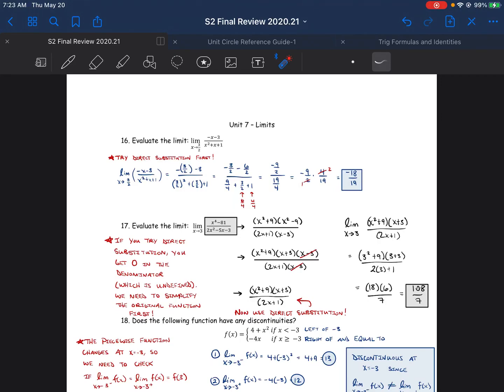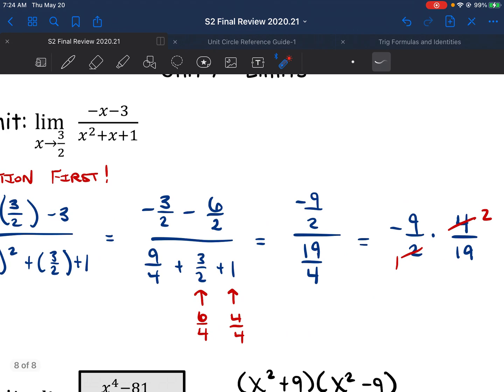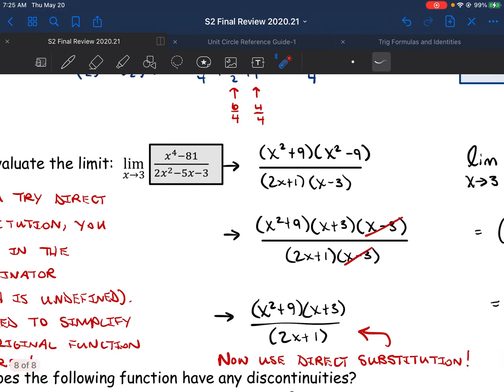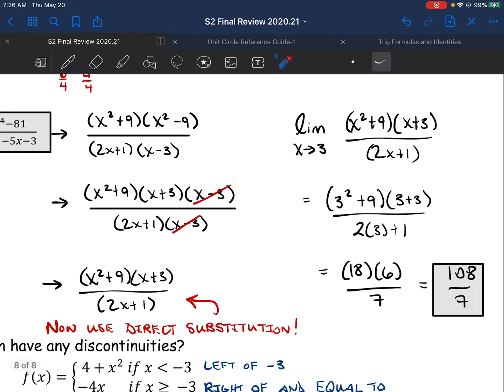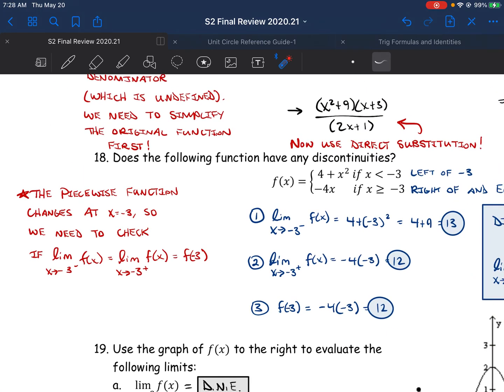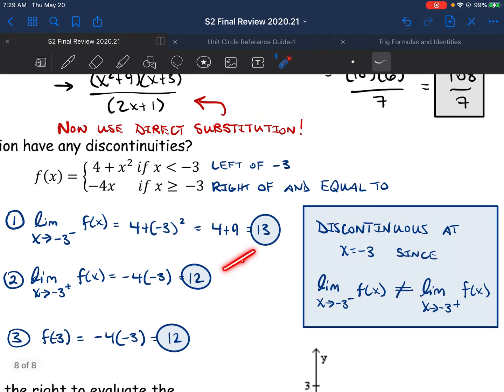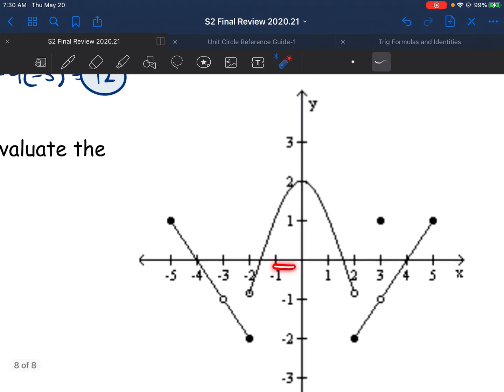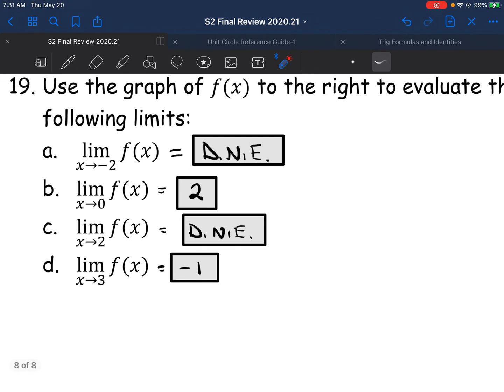Pre-Calculus - S2 Final Exam Review (Limits)